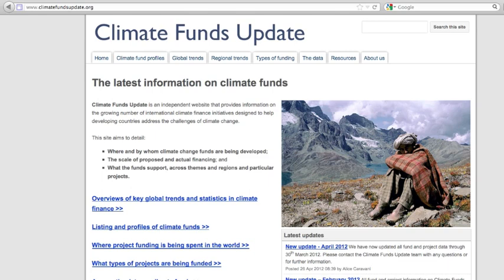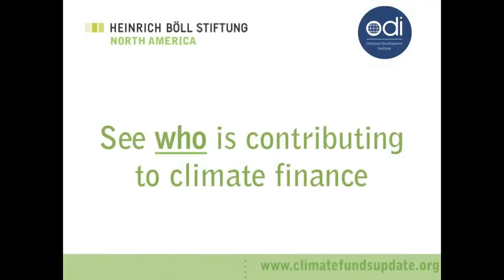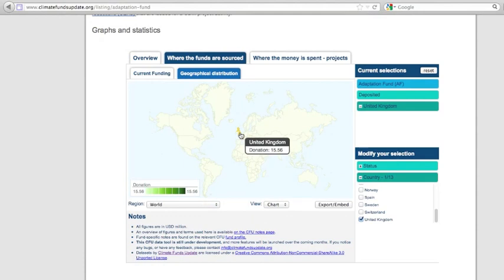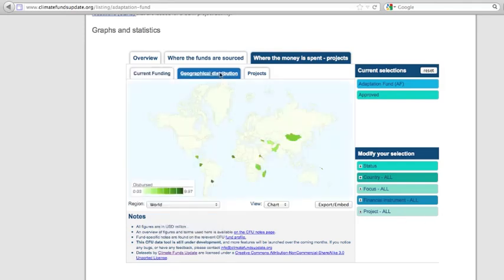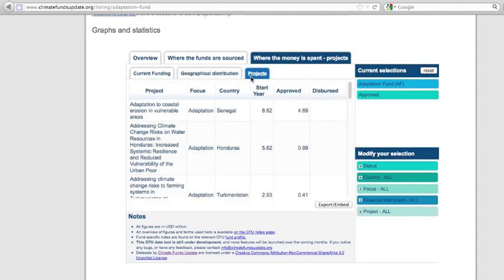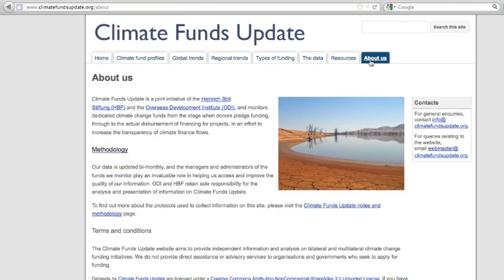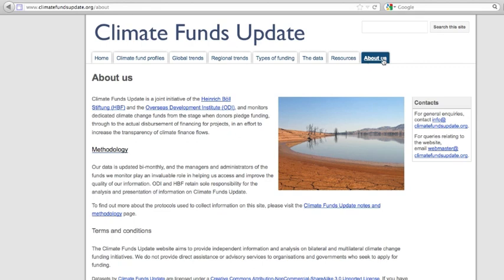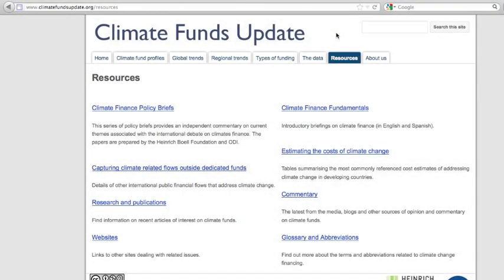Climate Funds Update: data visualisation tool - A How To guide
Climate Funds Update is a website offering consolidated information on the growing number of international climate finance initiatives set up to help developing countries address climate change. The site tracks finance from the point when donors pledge funding to the point when funding is disbursed.

This video provides a short introduction to who we are and presents a short guide on how to analyse our data using the Climate Funds Update data visualisation  tool.